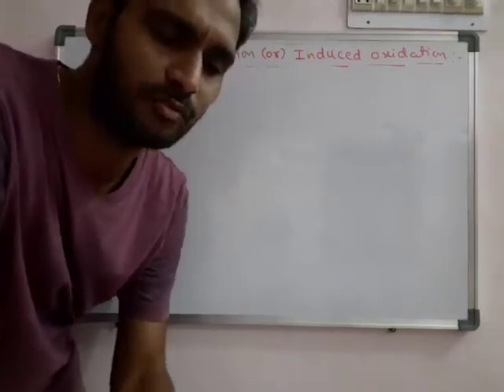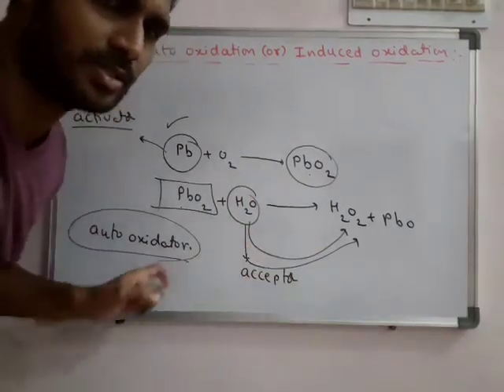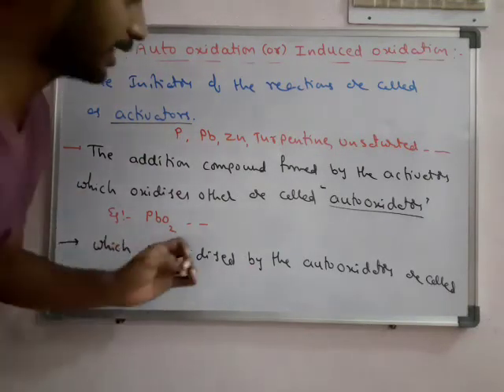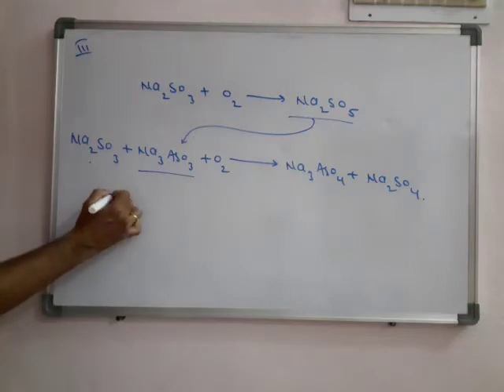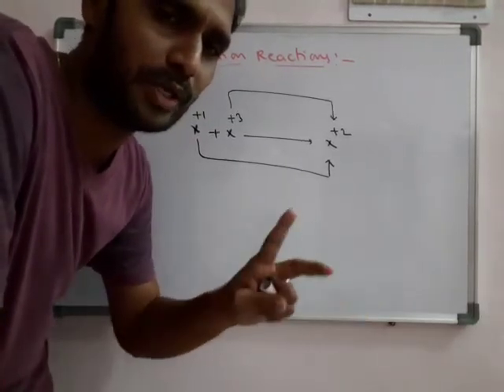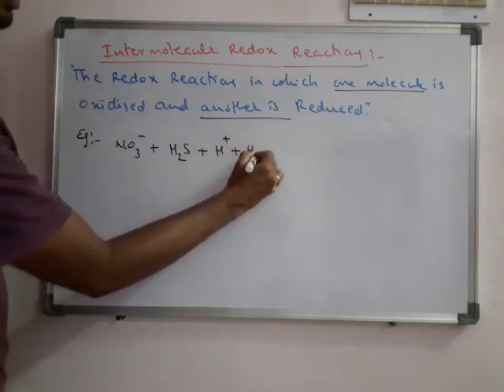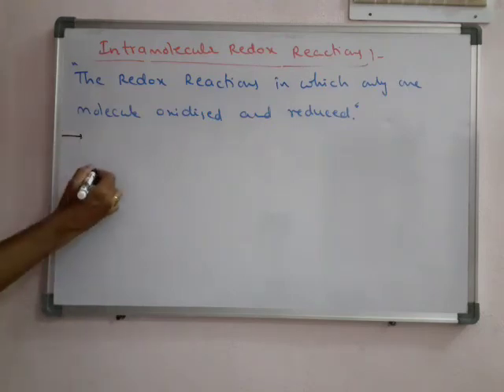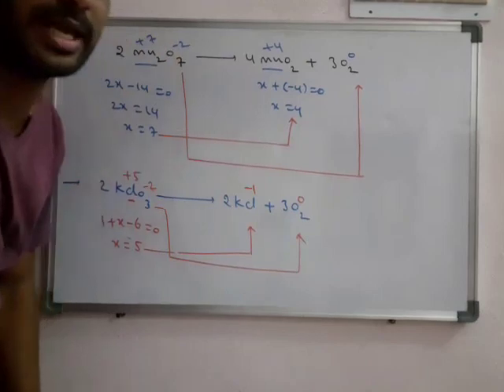Auto oxidation, comproportionation and intra,inter molecular redox reactions